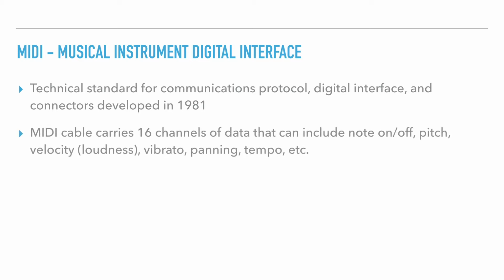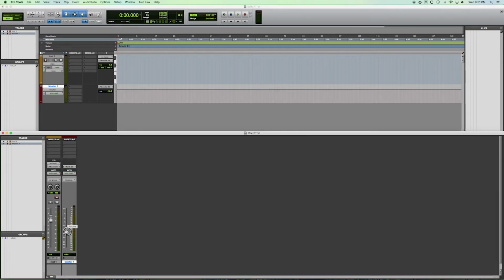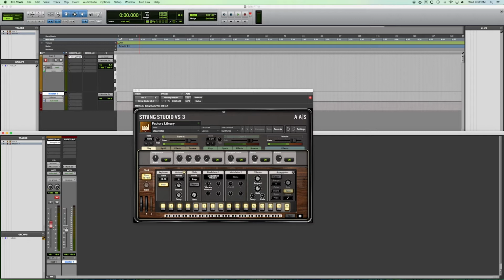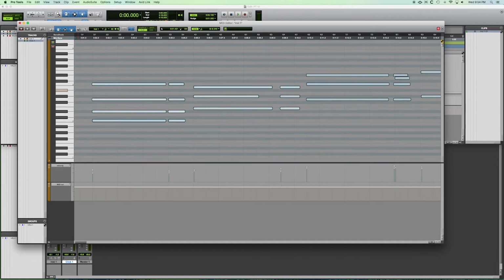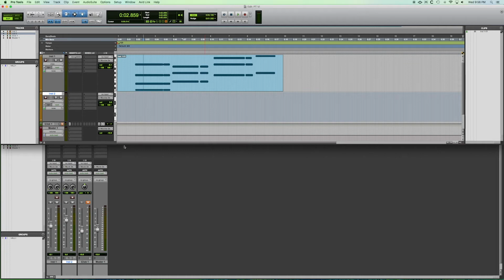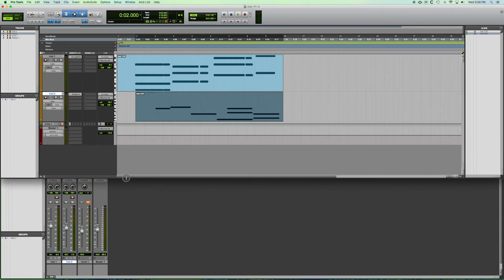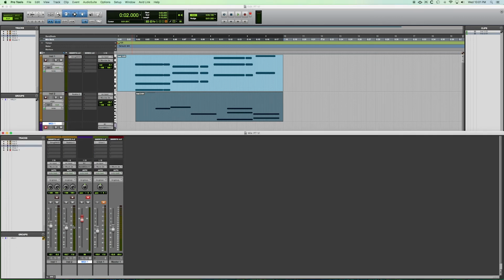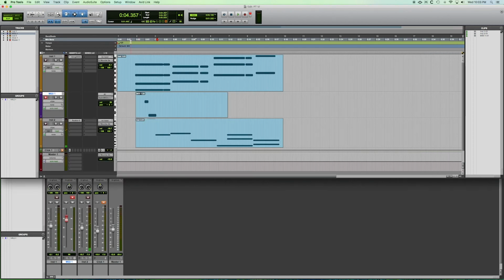Using Virtual Instruments in Pro Tools